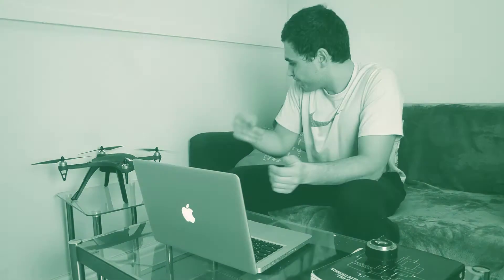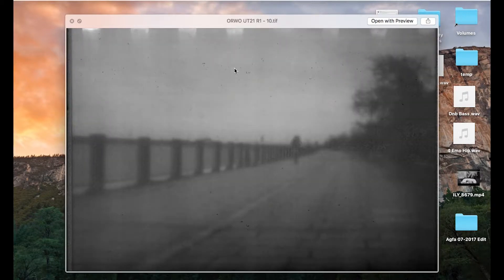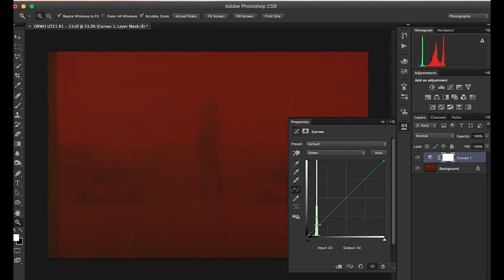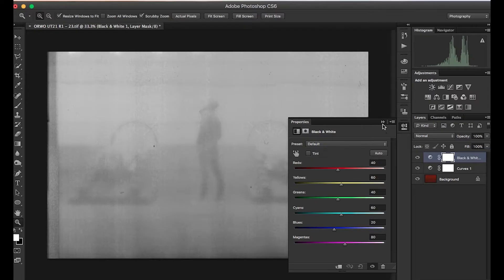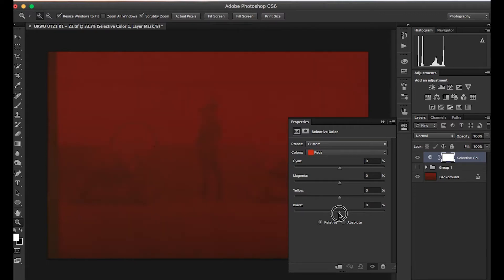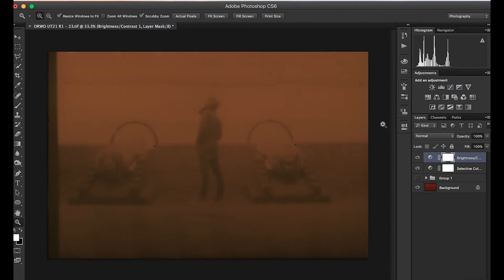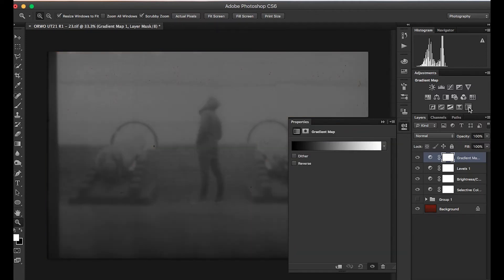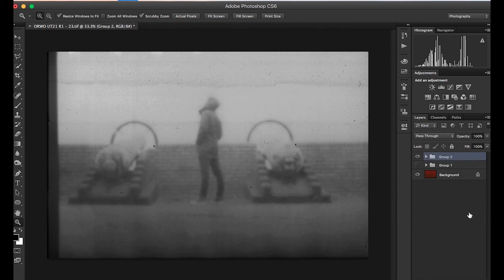How I edit Expired Film In Photoshop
Simple "tutorial" how to edit expired 35mm film in photoshop

I want to show you how I edit my expired 35mm ORWO UT21 film in Photoshop. In this video I'm showing two simple techniques to accomplish usable results. One with curves and one with selective color tool in photoshop. And in the ened I'm converting all of the images in black and white because they look more natural to me. I like the retro mood/feeling/look that you can get from old expired film like this.